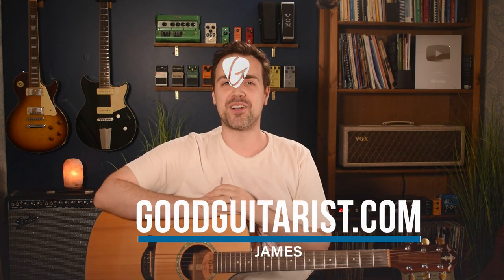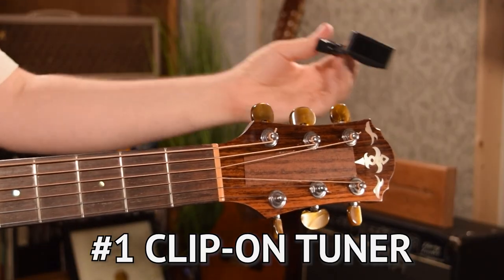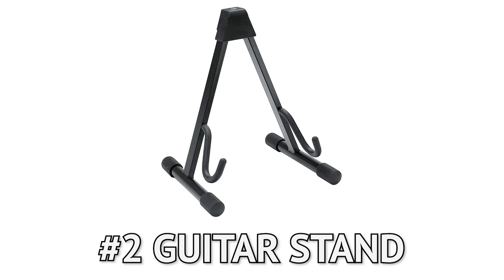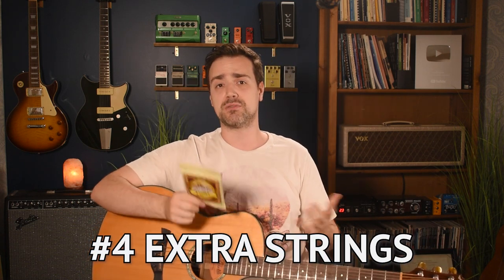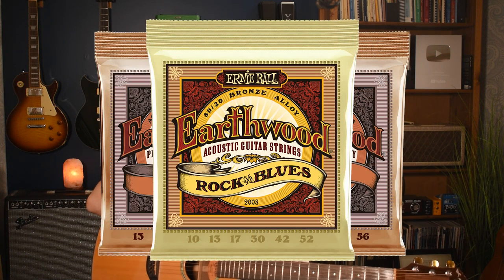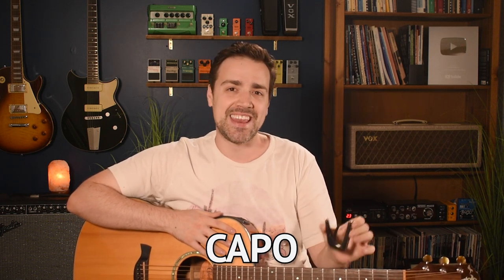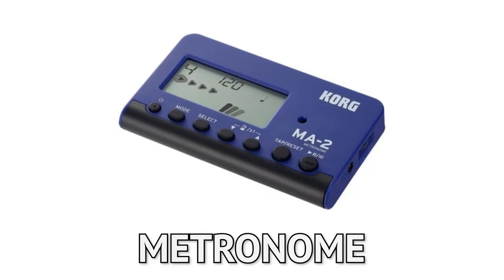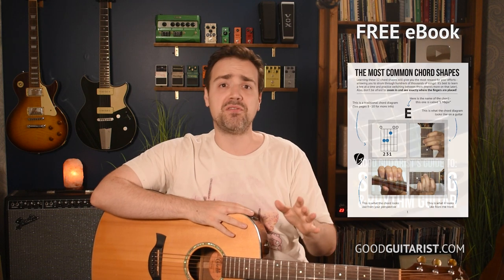4 MUST-HAVE Beginner Guitar Accessories ​⚡️​🎸​ + GEAR GIVEAWAY​ ​🎸⚡️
These beginner guitar accessories are ESSENTIAL and will make your guitar journey SO much easier...

Ever wonder "what guitar accessories do I need" like... do I ACTUALLY need? I have bought a lot of stuff (junk) over the years, and these are the best beginner guitar accessories that have made the cut. These also make great guitar gift ideas for the guitarists in your life. Here are my picks for the best clip on guitar tuner, the best guitar picks for beginners, the best guitar stand and the best strings for acoustic guitar.

I'VE MADE A LIST of all the stuff I talk about in this lesson including the GUITAR PICK VARIETY PACK, TUNER, PEGWINDER and more:

FOR YOUR CHANCE TO WIN one of the prizes mentioned, simply follow the instructions in the video.

Whoever’s comment gets the most likes and replies will be chosen for the giveaway so share this with your friends, get them to like your comment, to reply to it, and you’ll win!

▶️ BEGINNER GUITAR ACCESSORIES Table of Contents

0:00 - Intro
0:37 - Special announcement!
0:46 - Four essential accessories
4:49 - Other accessories I personally use
9:40 - Farewell message

📸 Gear I Use To Film My Guitar Lessons:

-James

GoodGuitarist is a participant in the Amazon Services LLC Associates Program, an affiliate advertising program designed to provide a means for sites to earn fees by linking to Amazon.com and Amazon.ca. If you enjoyed my Beginner Guitar Accessories tutorial, please consider purchasing from my store, using the above links, and help support this channel!